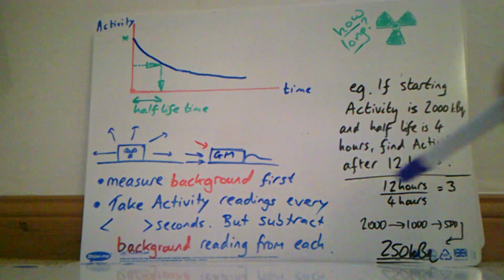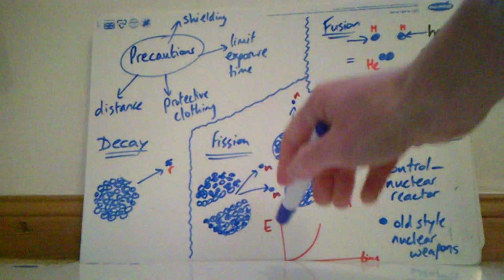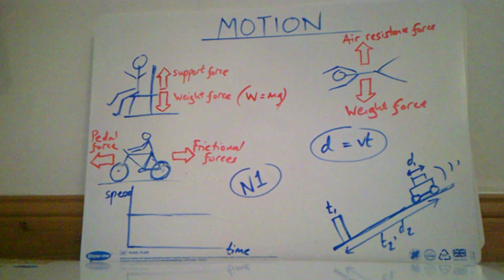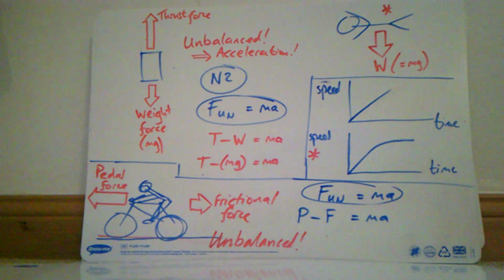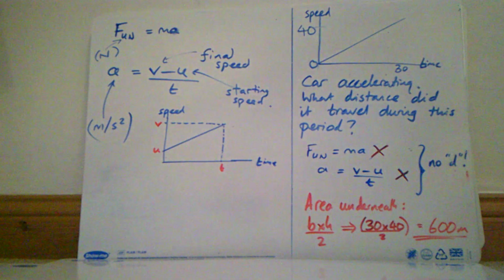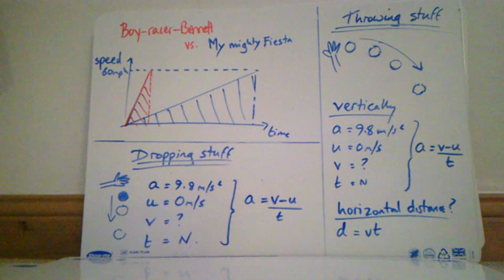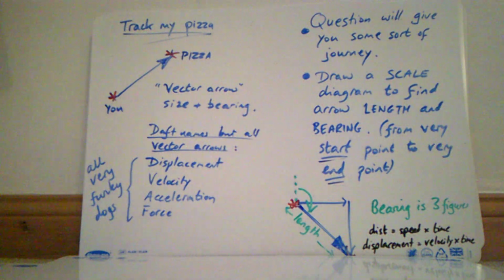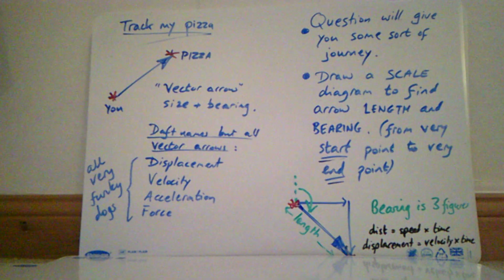Nat 5 (3) - Nuclear, Motion